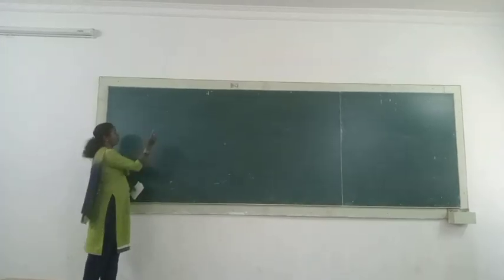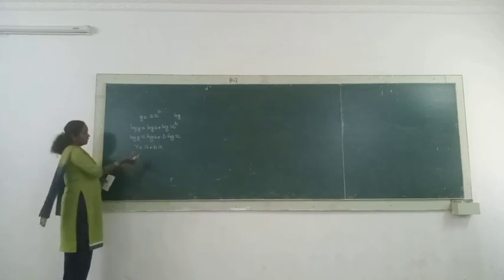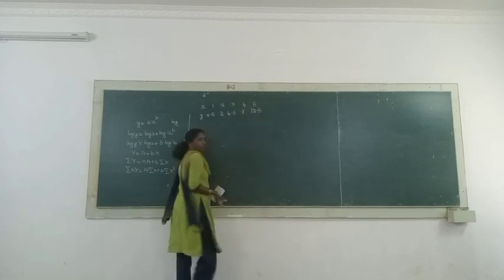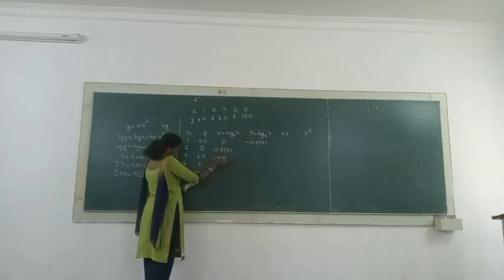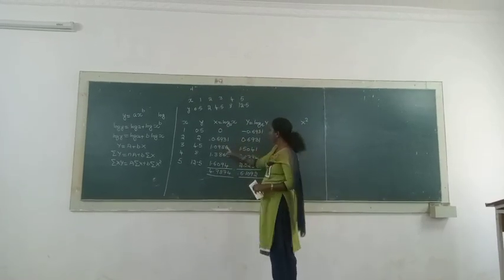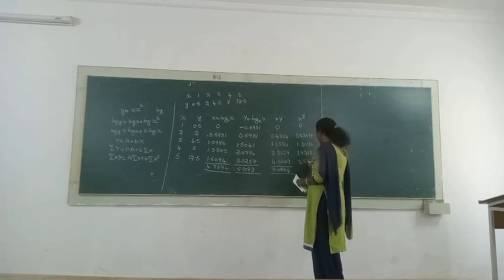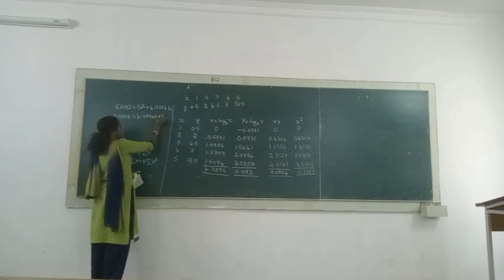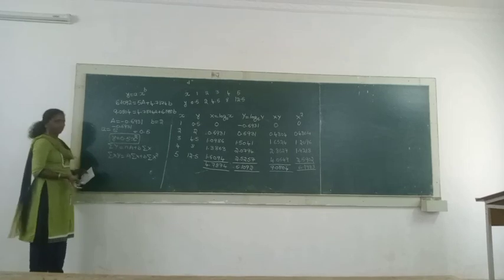Fitting of Geometric curve